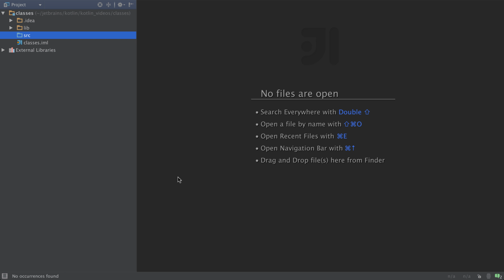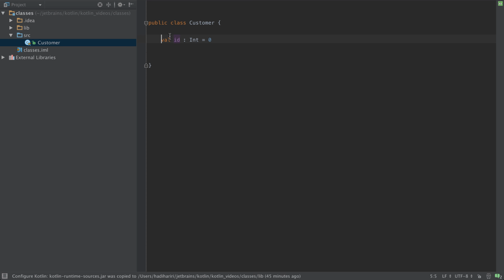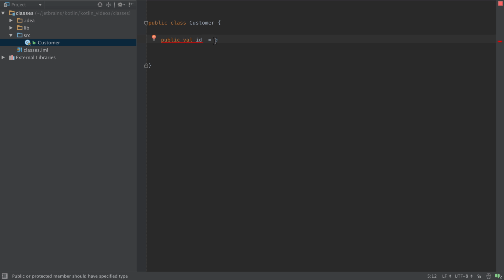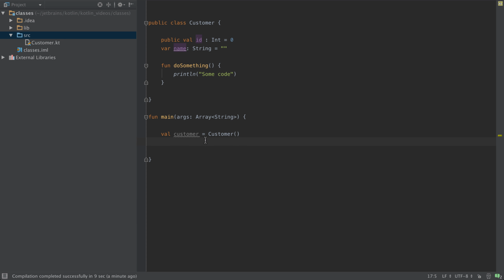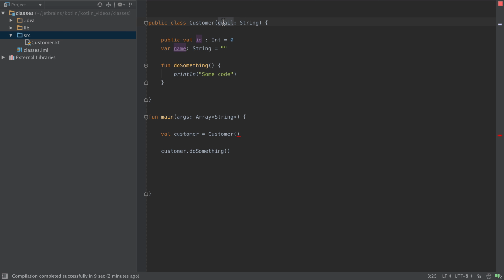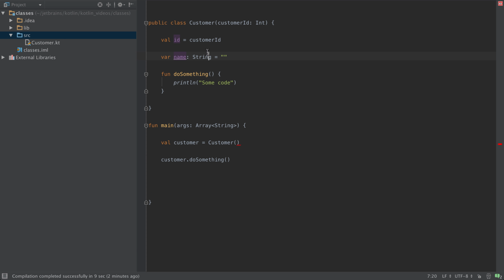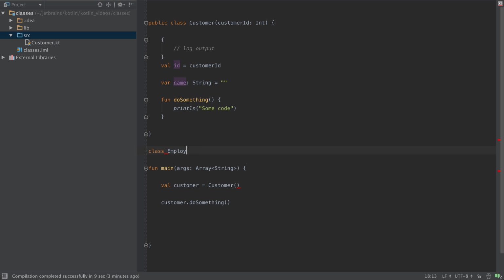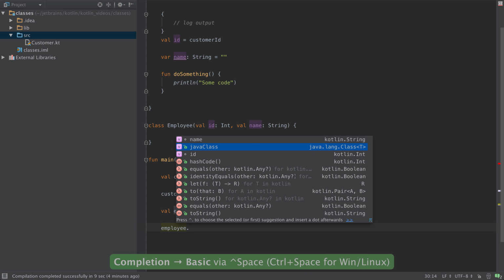Kotlin - Class Basics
Learn about the basics of classes, syntax, constructor and instantiating them.